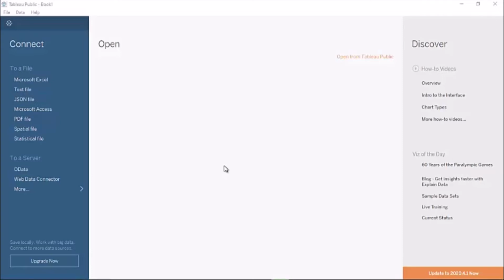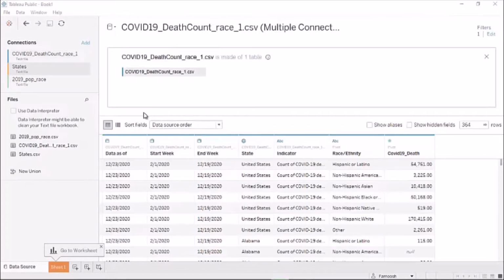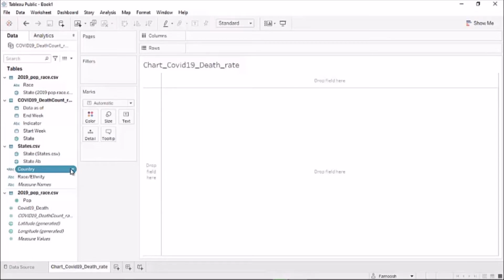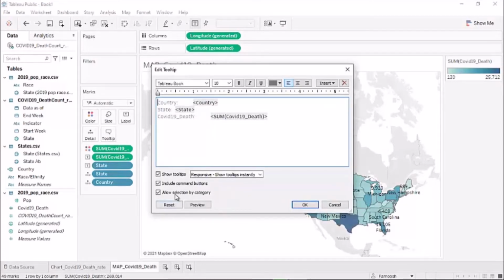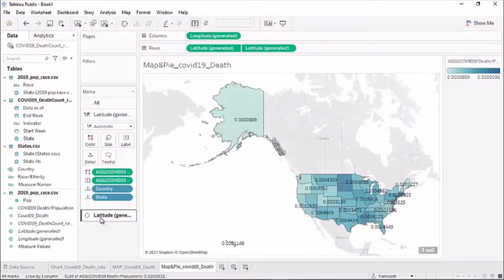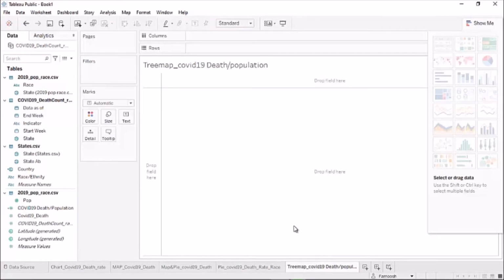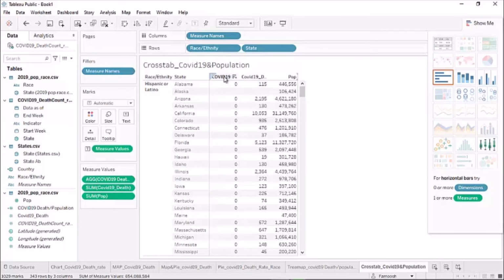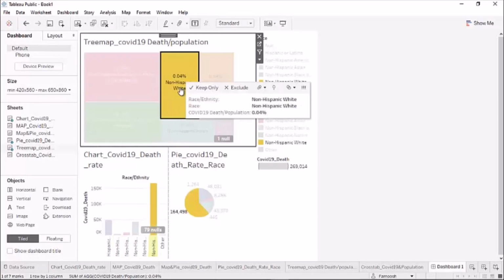lab 4: Formatting Dashboard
* Ethnity = Ethnicity